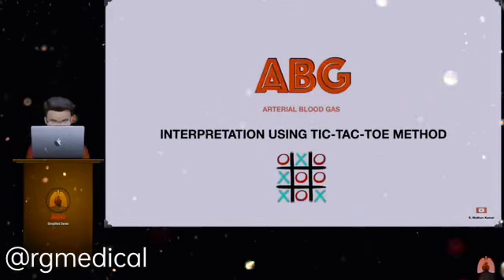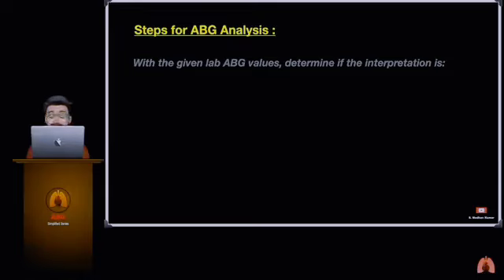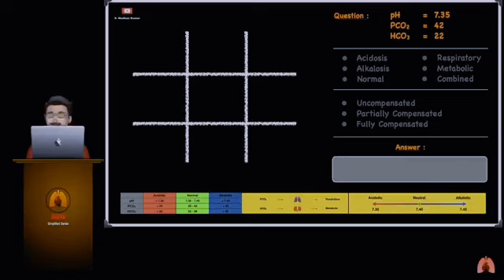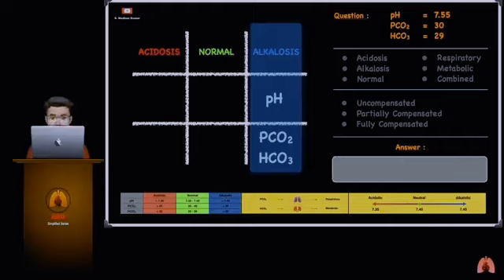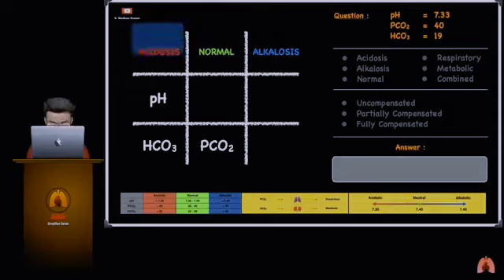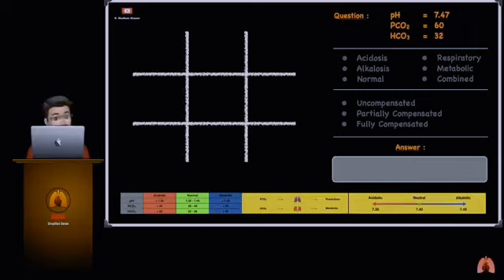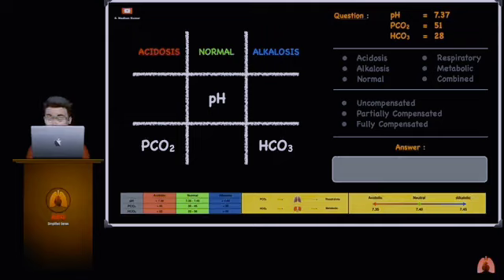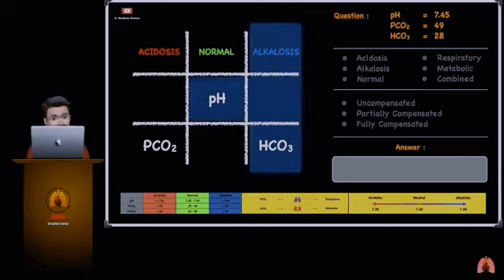ABG Analytics # TIC - TAC - TOE method # perfusionest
ABG Analytics # TIC - TAC - TOE method # perfusionest medicalstudent shortvideo cardiology rgmadical aspirant